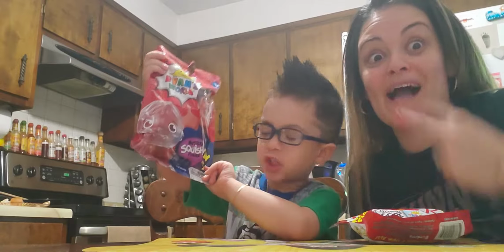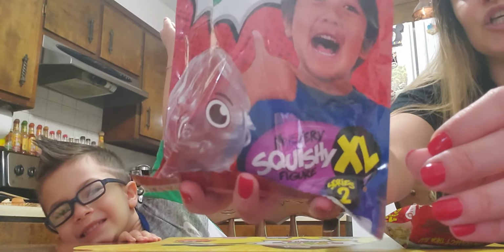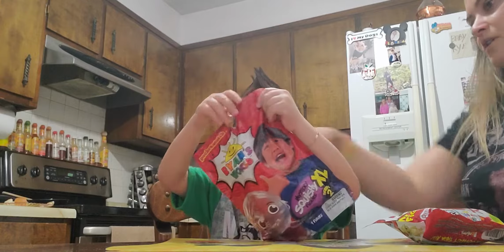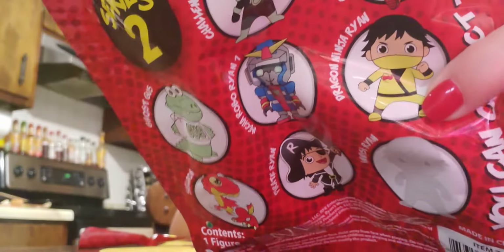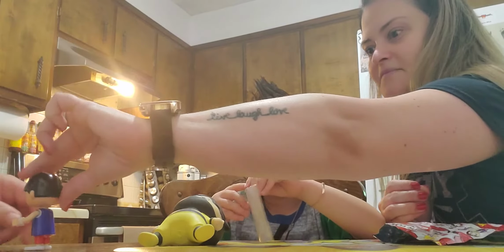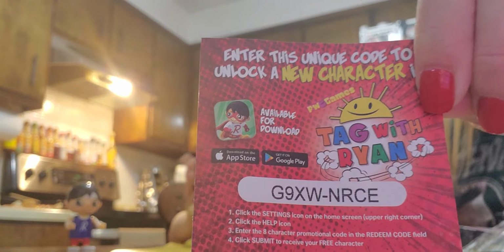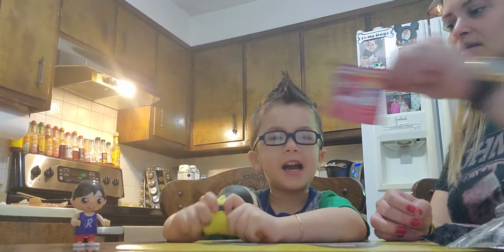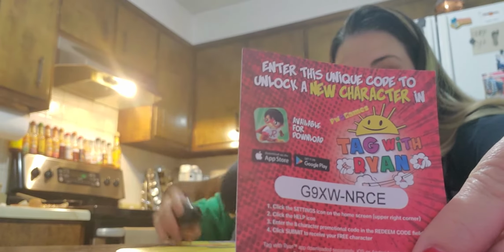RYAN'S WORLD MYSTERY SQUISHY FIGURE AND RYAN'S WORLD MYSTERY FIGURES WITH CODE FOR TAG WITH RYAN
Kye opening Ryan's world mystery squishy figure and Ryan's world mystery figures with special code for Tag with Ryan